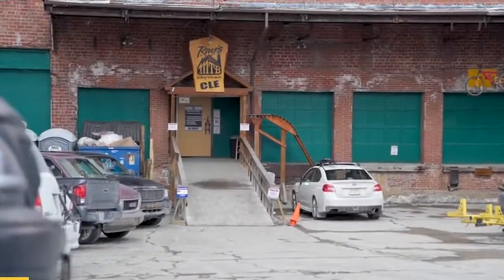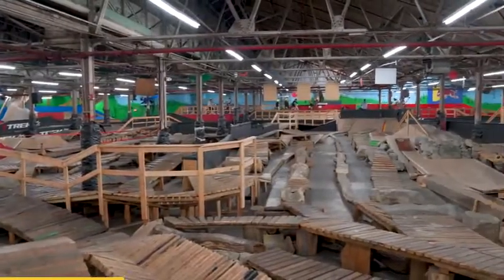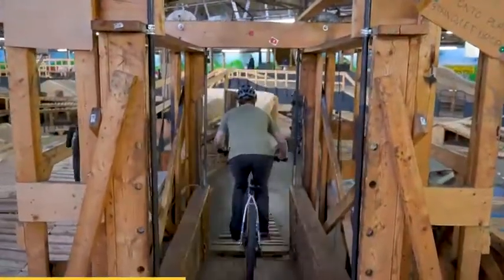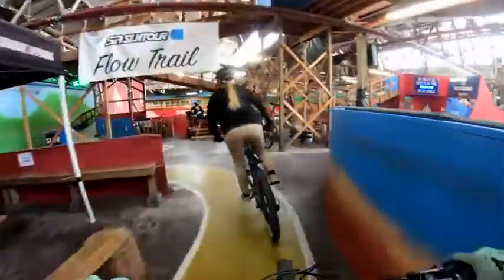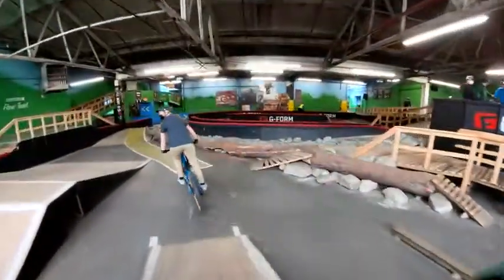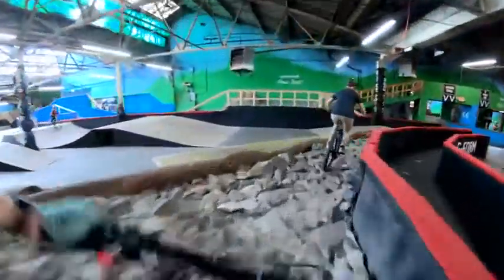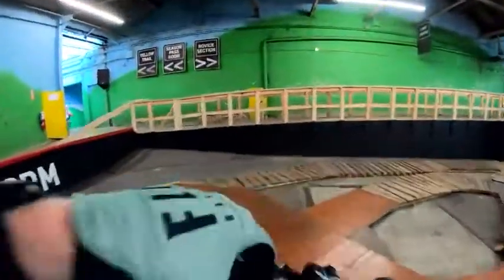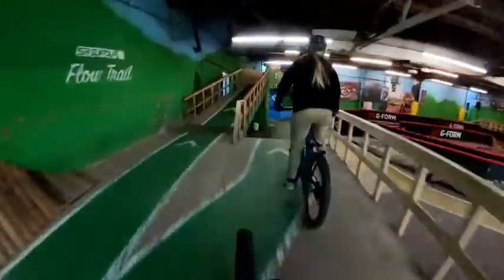Worlds largest indoor park